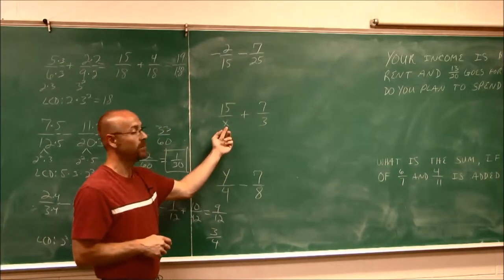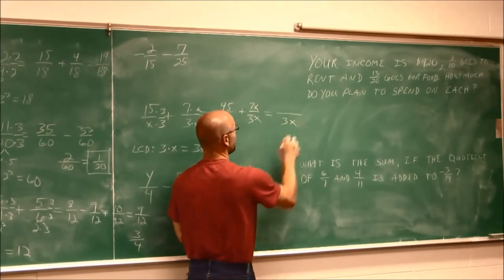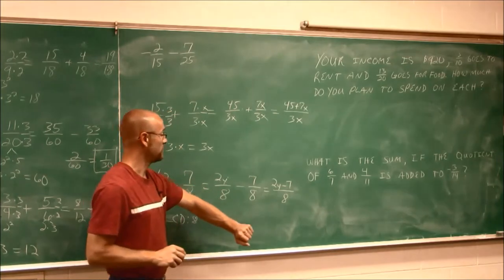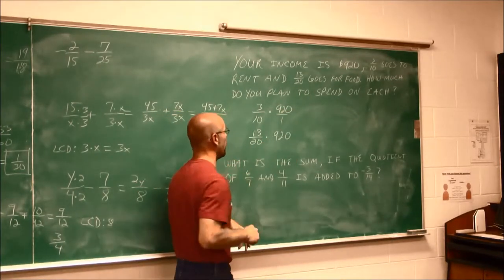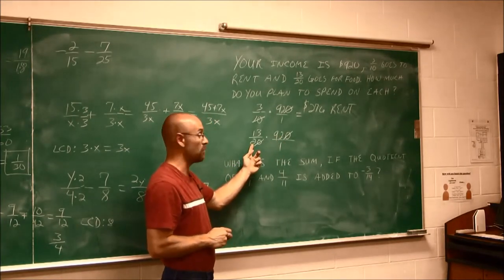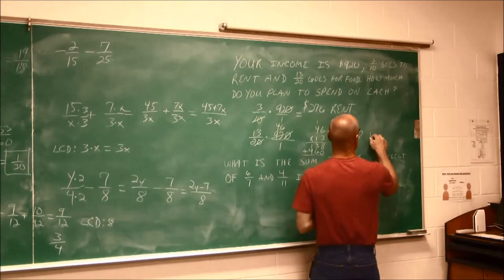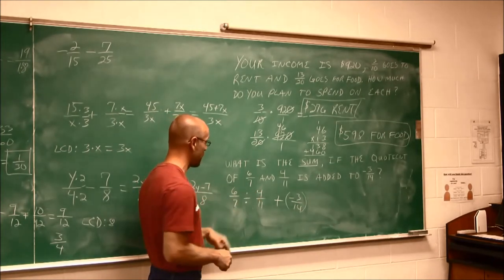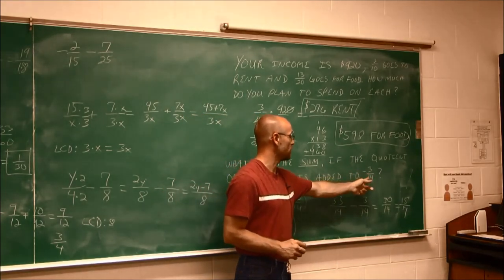MATH085 Section 2.7 Part 3 Adding and Subtracting Fractions